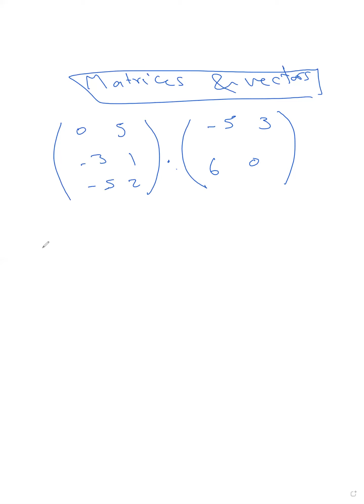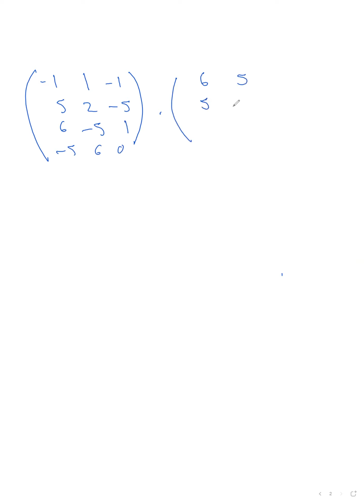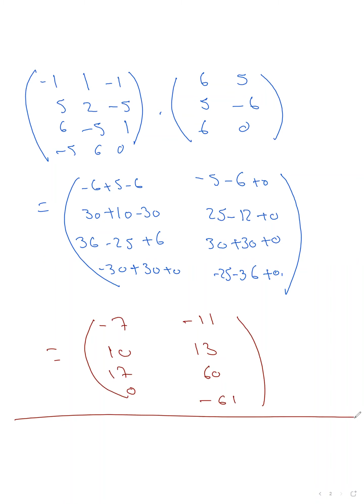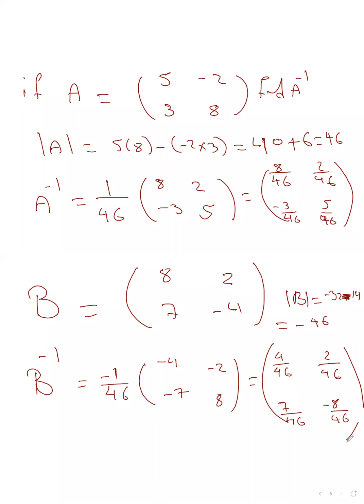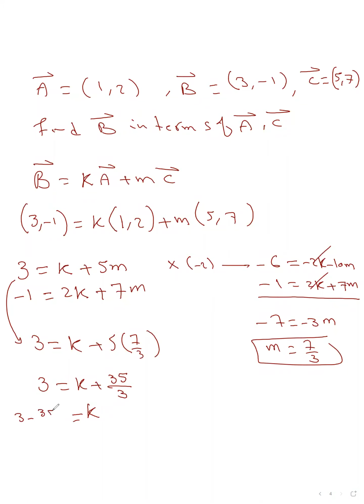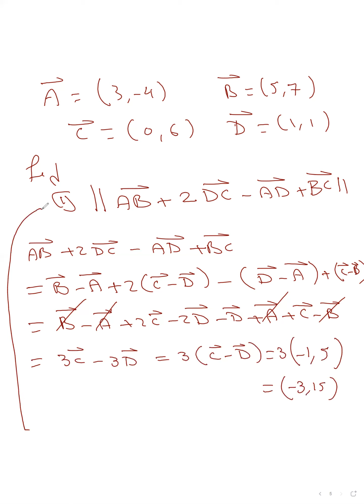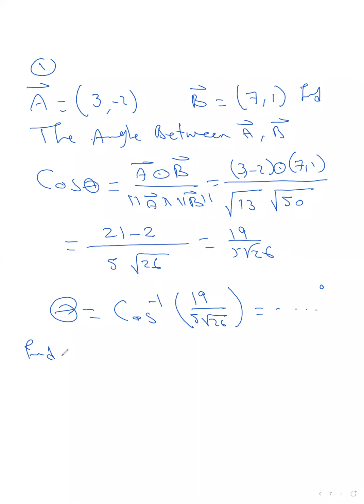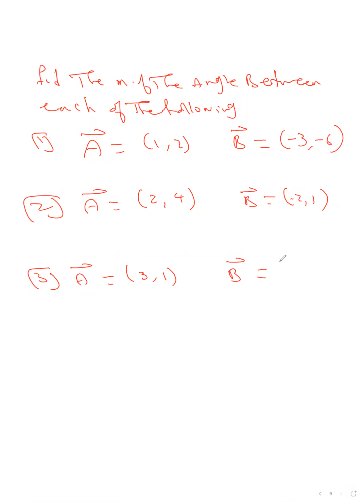G10 Revision 20 5 21